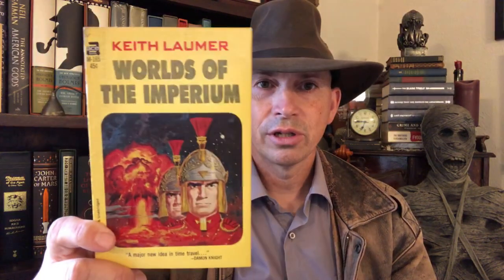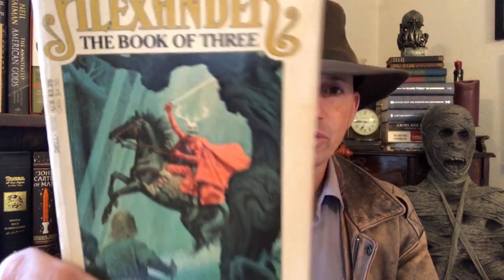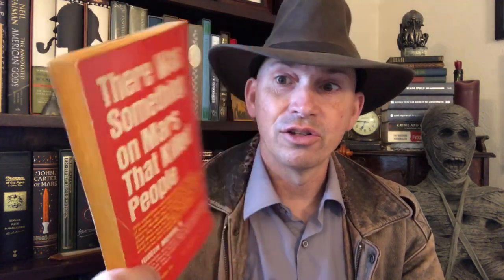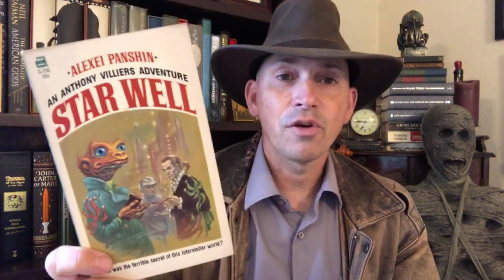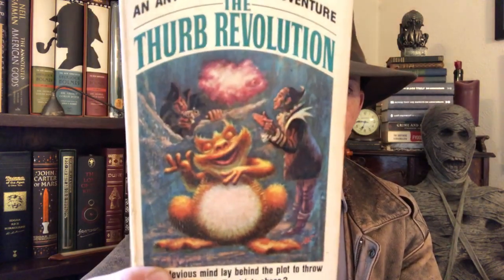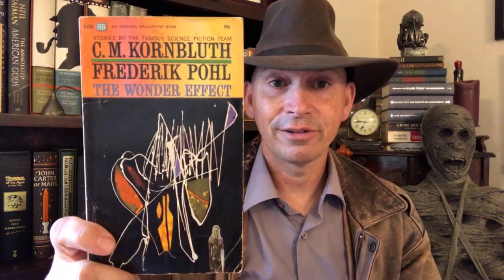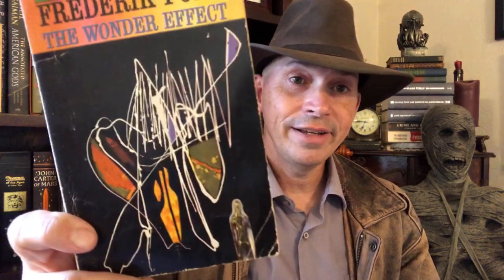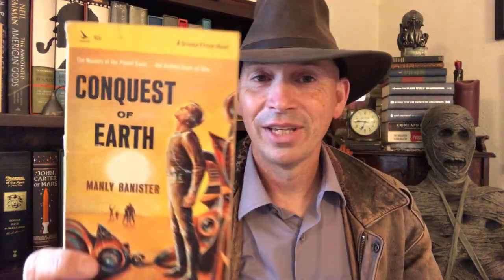My Last Vintage Science Fiction Book Haul?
This is totally my last vintage science fiction book haul. I swear! I not lying about this at all. It really is. Honestly, I’m insulted that you could doubt my word on this!

My Vintage Science Fiction Project Video